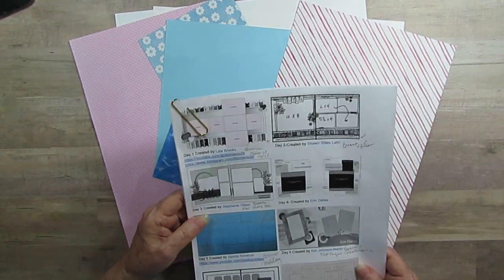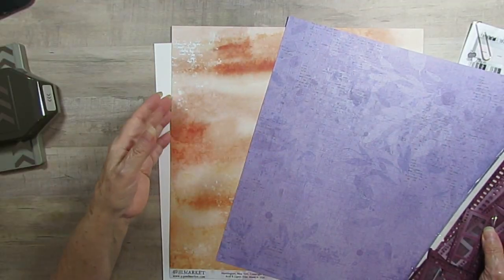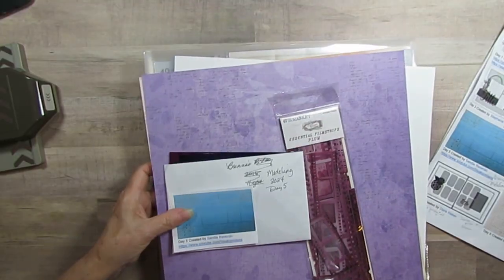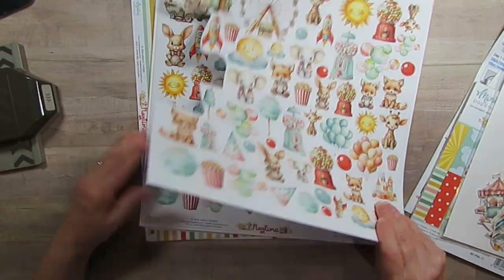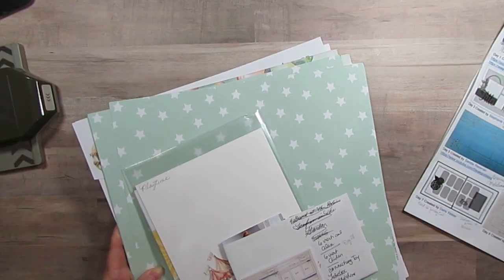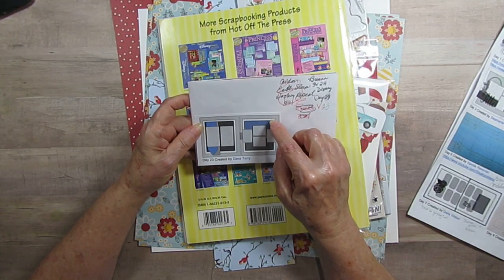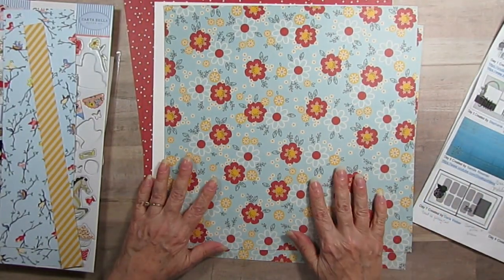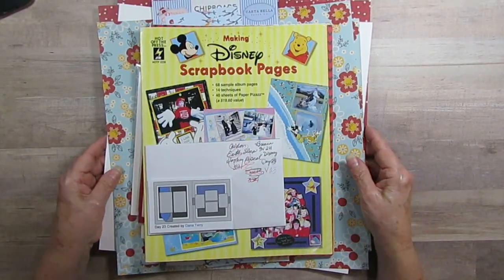Making Page Kits for 30 Days of Sketches part 3 / October 2024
Today I am making page kits for 30 days of sketches. October 2024.
Today I have 4 kits, Days - 1, 5, 23 and 28
Simple Stories, Carta Bella, Echo Park, Hot off the Press - Disney, Mintay Playtime,  49 and Market Art Options Plum Grove, Color Swatch Lavendar, Essentials Film Strips Plum, and scraps.
Like to 30 Days of Sketches with Christy's Beautiful Life on FaceBook